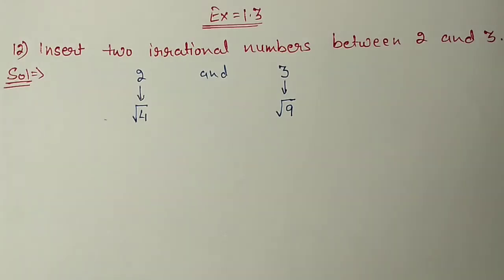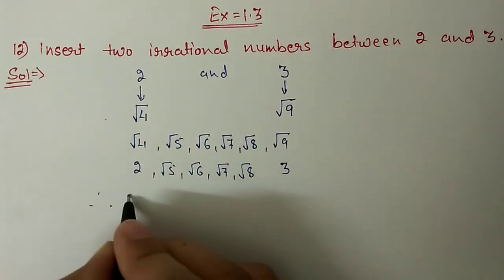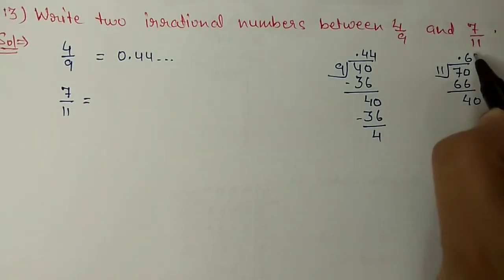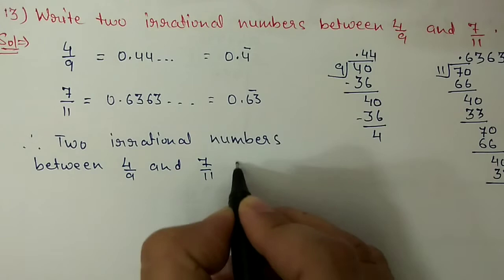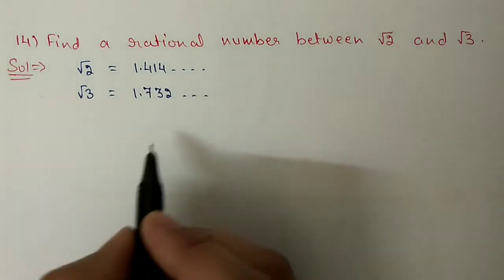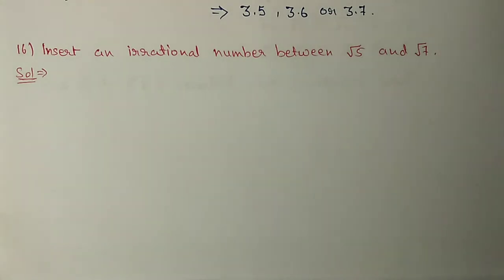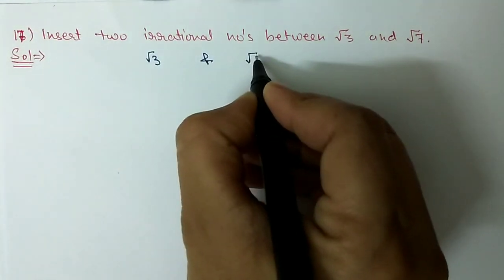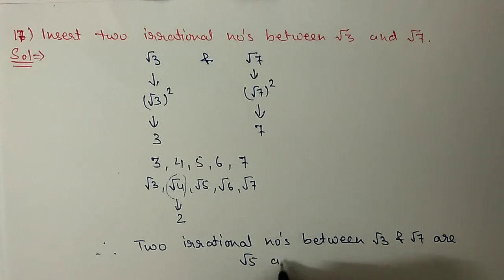Class 9th ICSE Math Ch 1 Rational and Irrational Numbers Ex 1.3 Qus 12 to 17